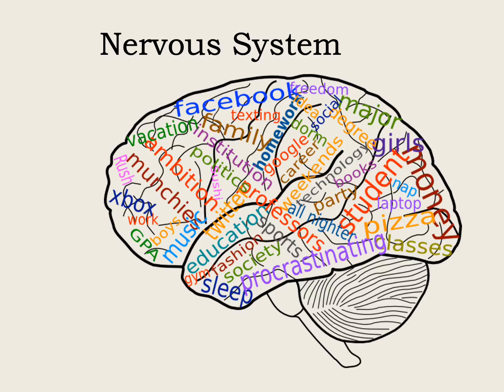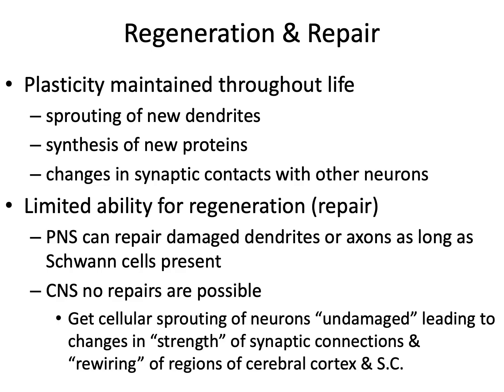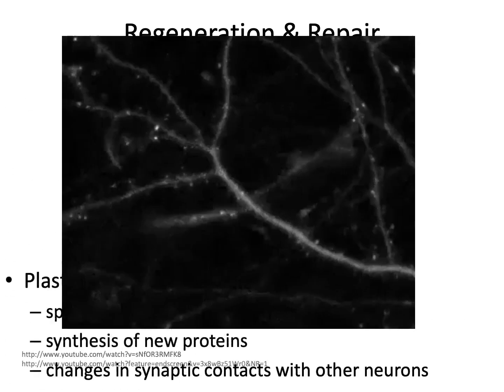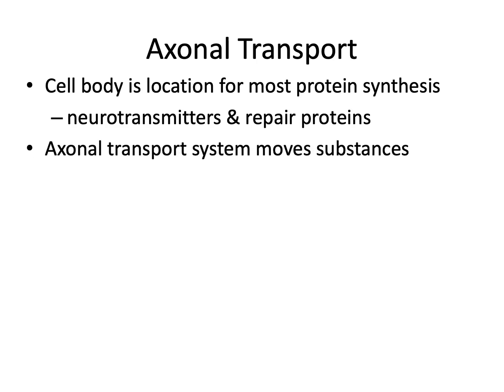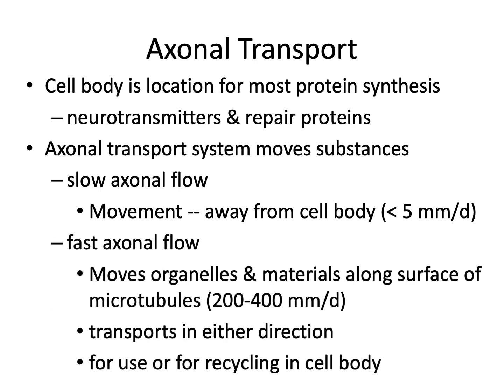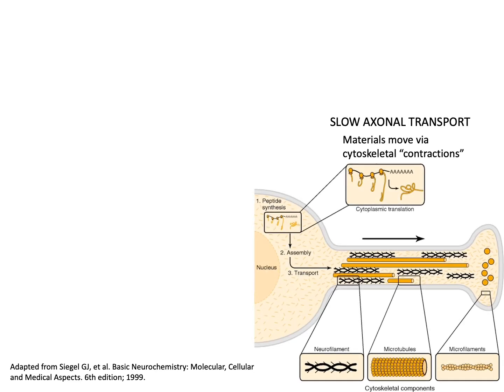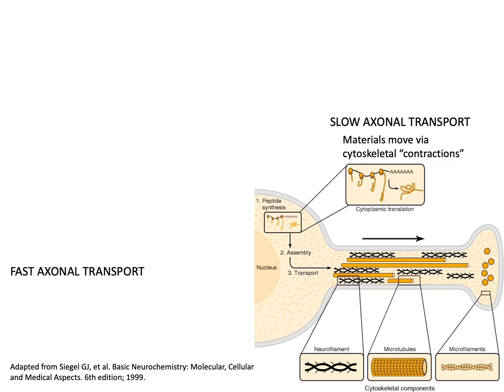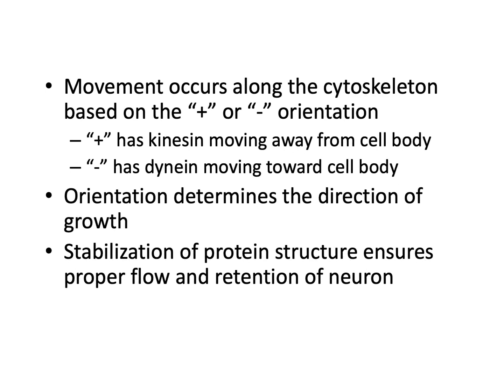Nervous Adaptations and Growth- Axon movements and growth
Part of the nervous lectures covering the responses seen in the axon that allows for growth in response to use of the neuron or the synapse of the neurons that allows for explaining the overall function of the nervous system.